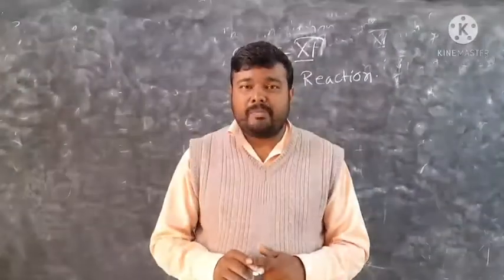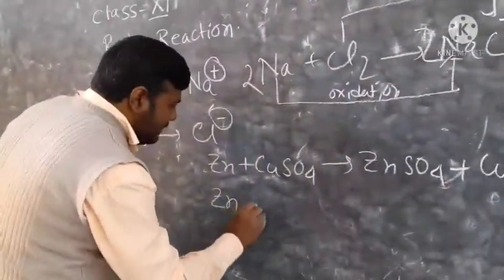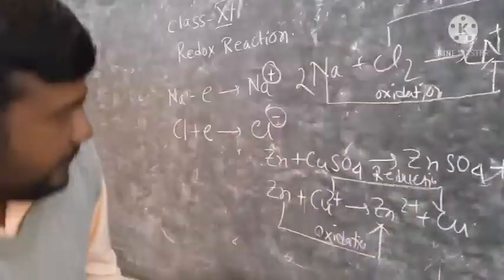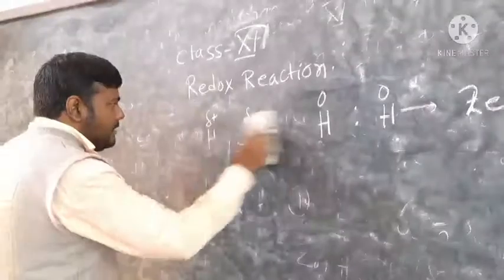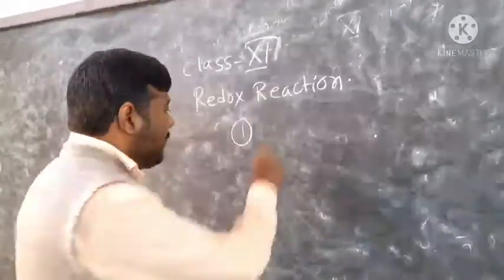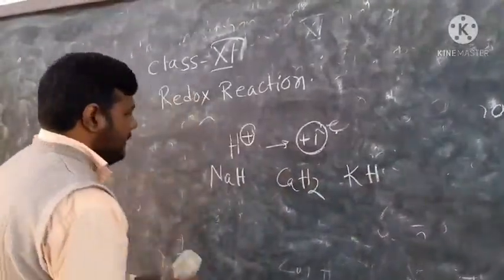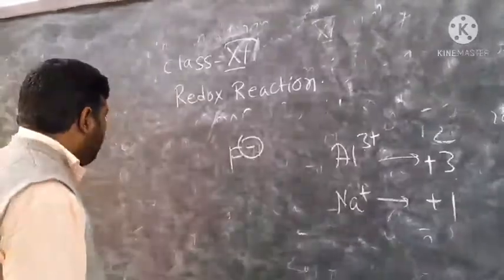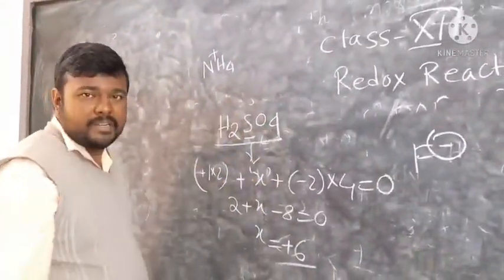Electronic concept of oxidation and Reduction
Discussion video for class-XI